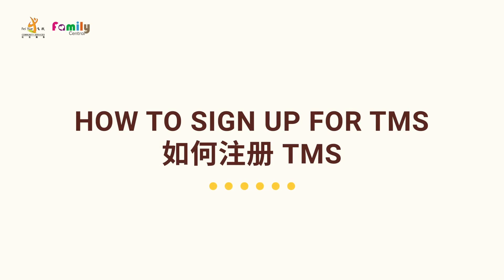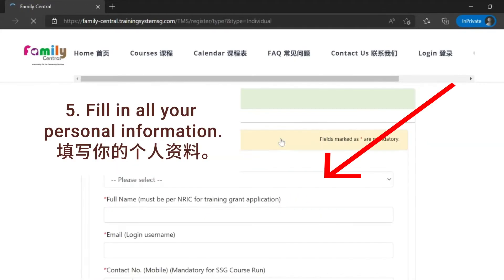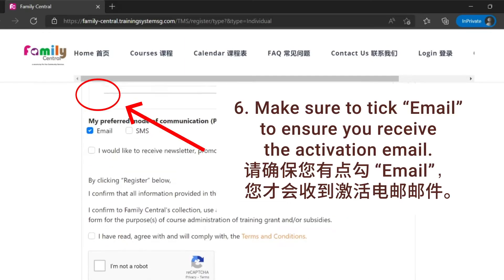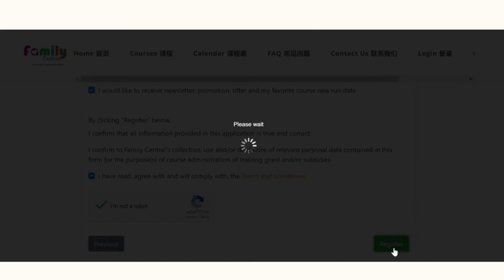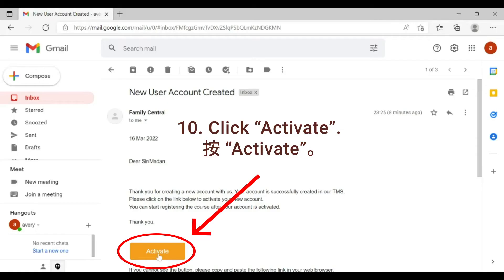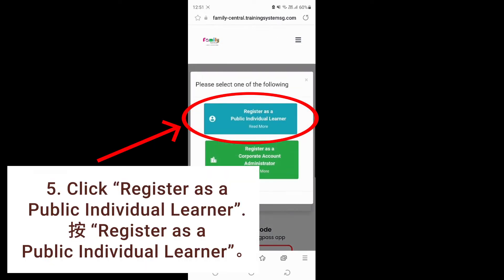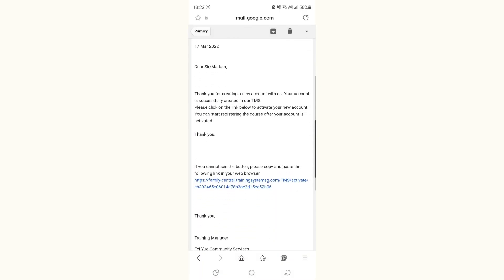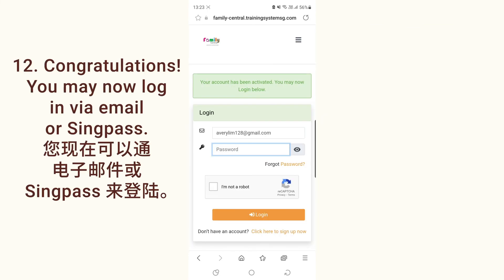How to create an account on TMS 如何注册TMS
Here's a tutorial on how you can create an account on our new TMS website!

00:00 - How to sign up on desktop
02:29 - How to sign up on mobile